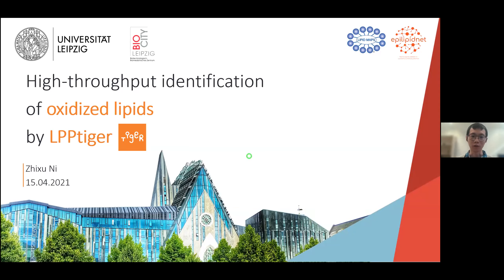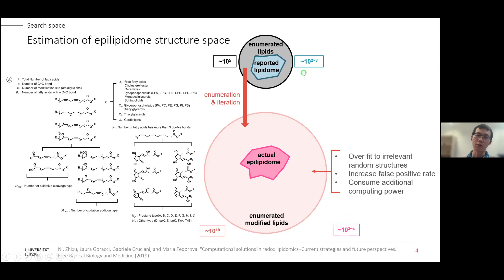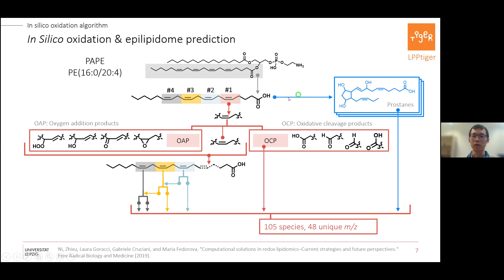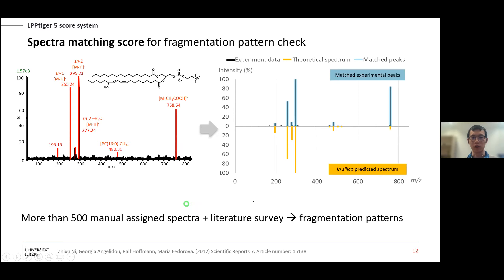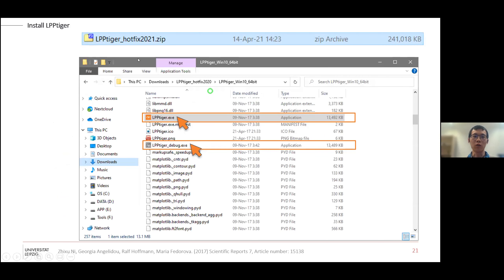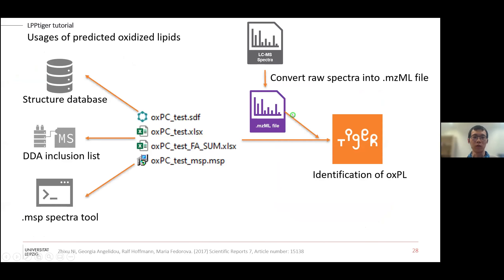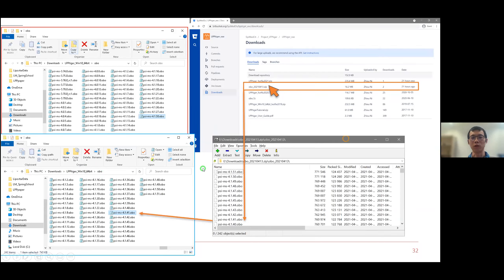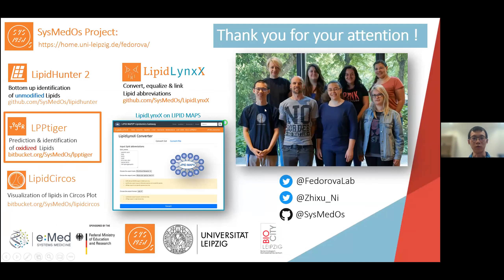Zhixu Ni- LPPtiger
Presented by Zhixu Ni at Lipid Maps Spring School 2021.